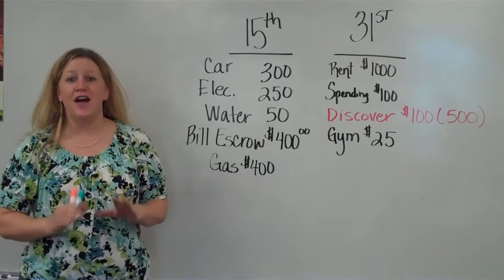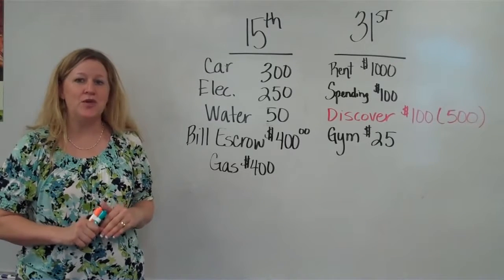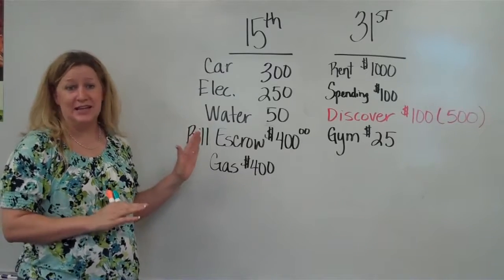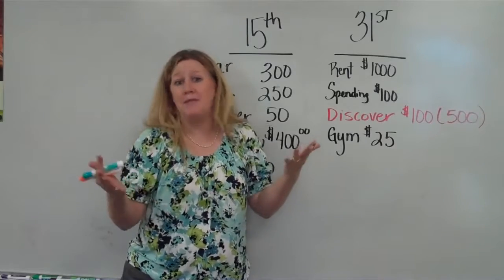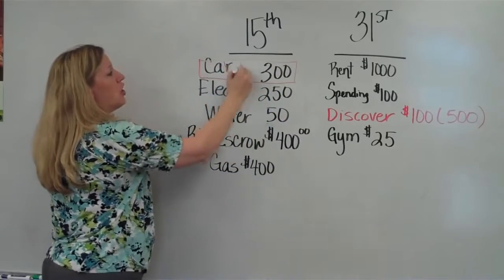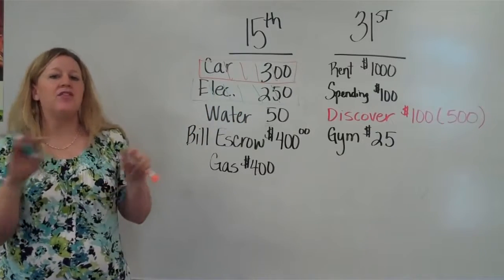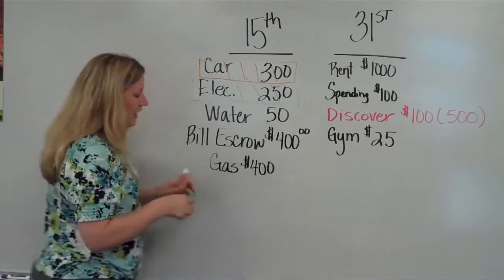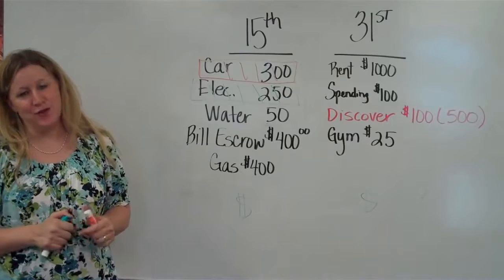Got Budget Part 2 of 2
Lorraine Brock of Get Organized! tells free and low cost websites for setting up a budget, plus a simple solution using Excel.